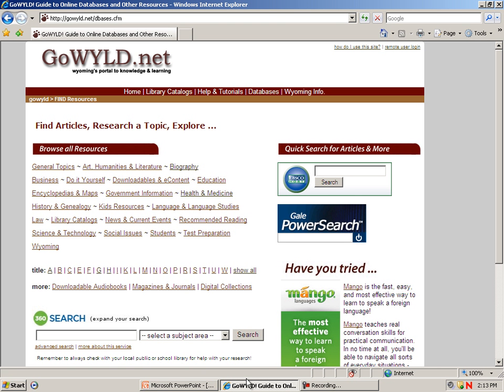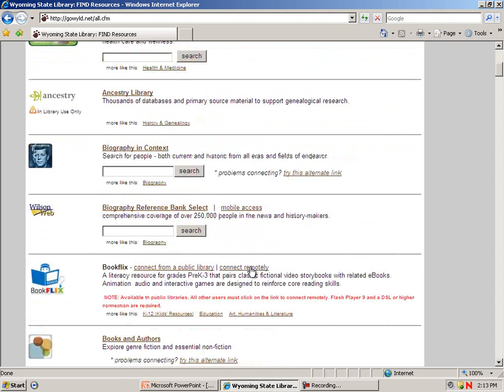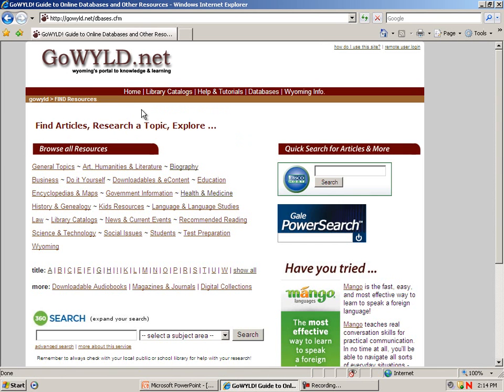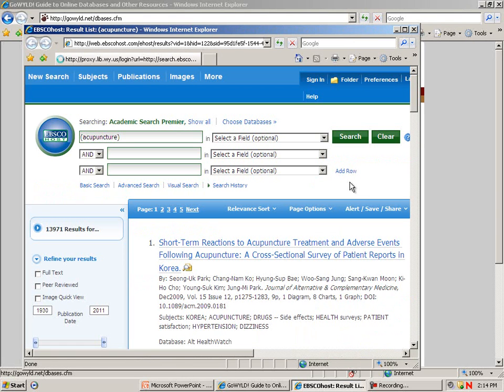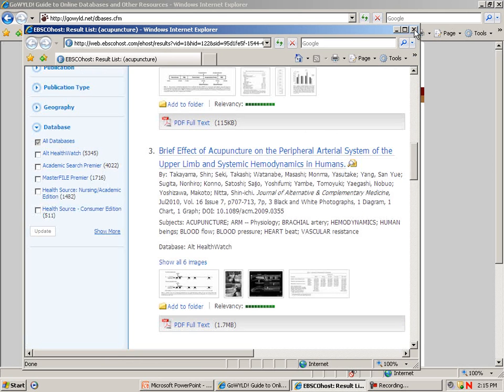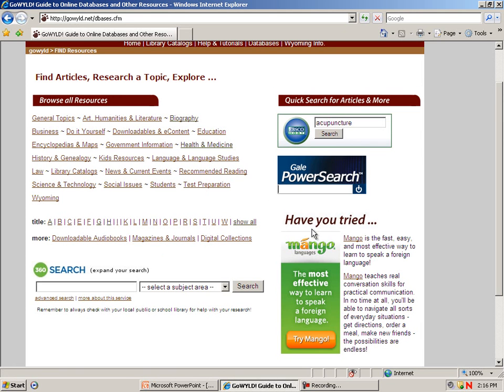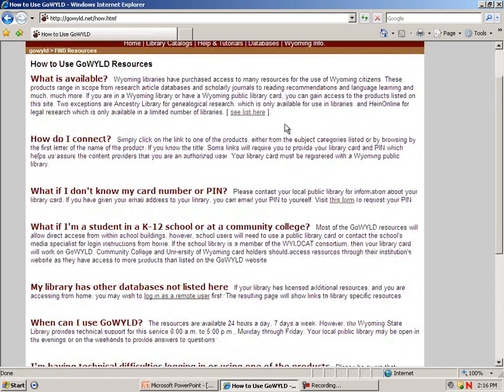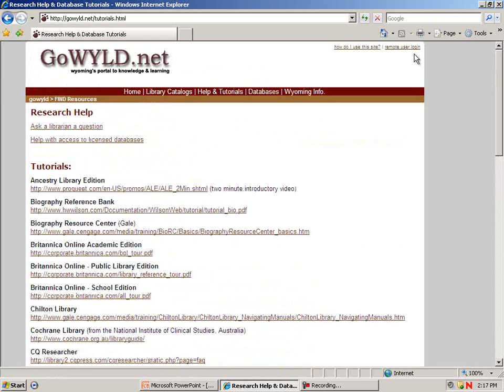Introduction to the GoWYLD Databases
Here you will find information about the Discover it, Try it, Learn it program as well as background on the GoWYLD Databases and the ways to access them using your library card number and PIN.